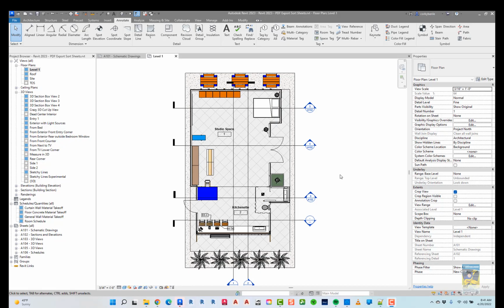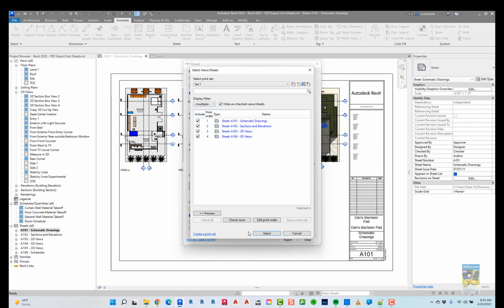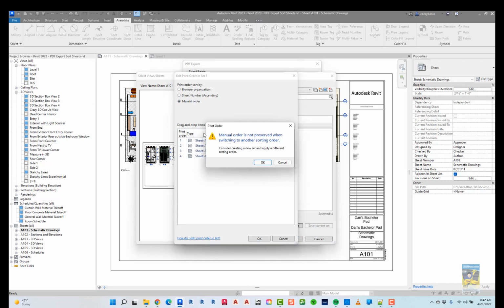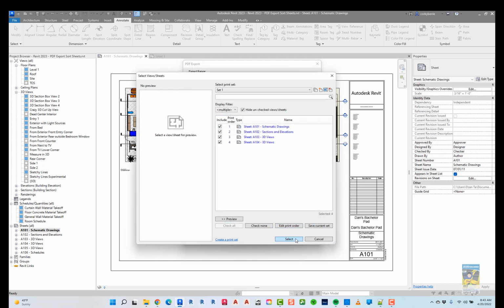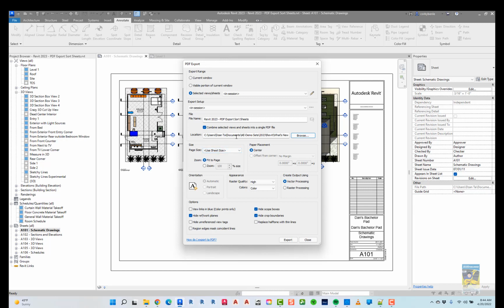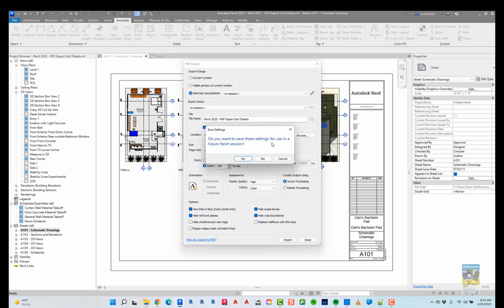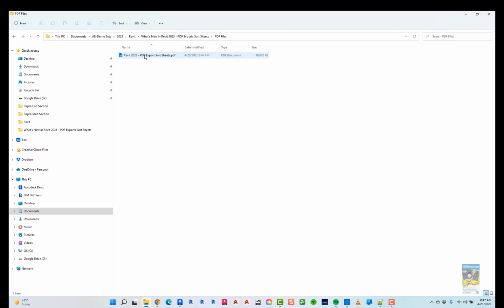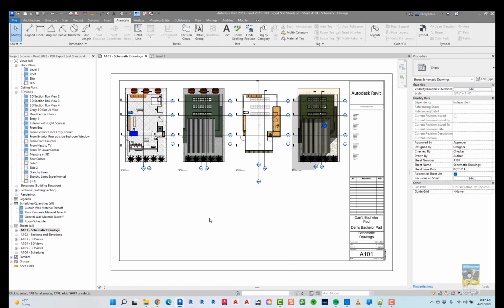What's New in Revit 2023 - PDF Exports Sort Sheets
A quick video on the new Sort Order functionality within Revit 2023